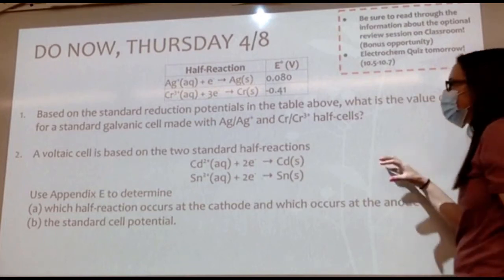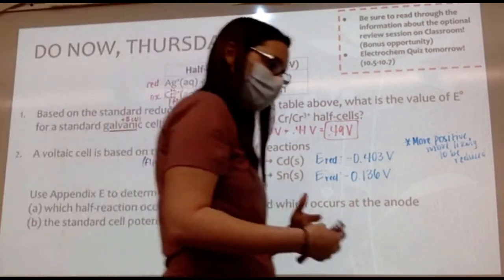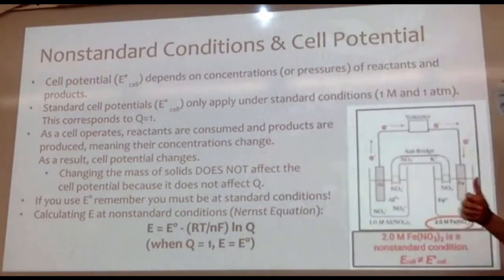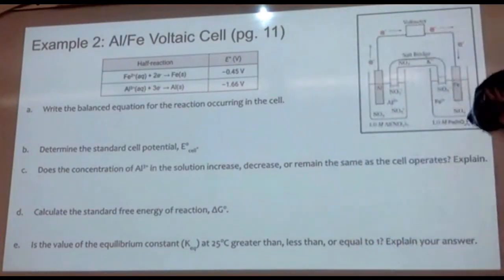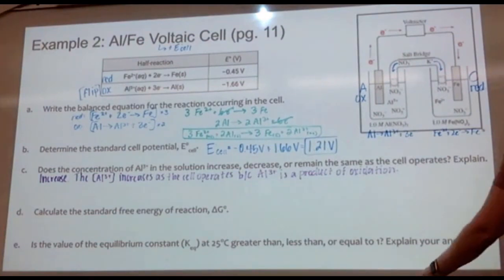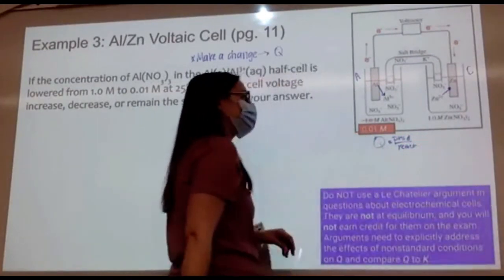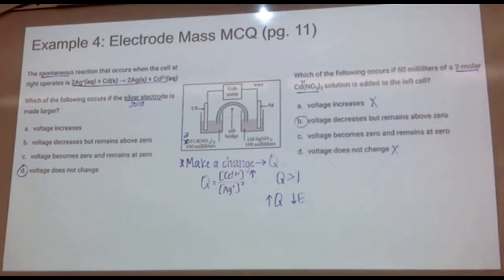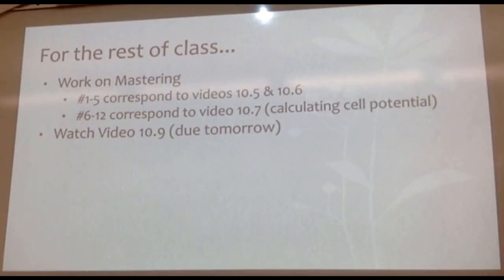Nonstandard Conditions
Examples 2-5